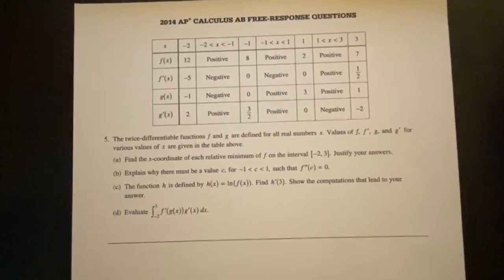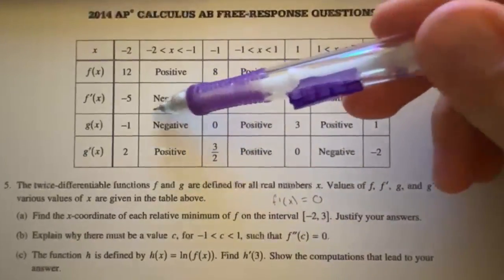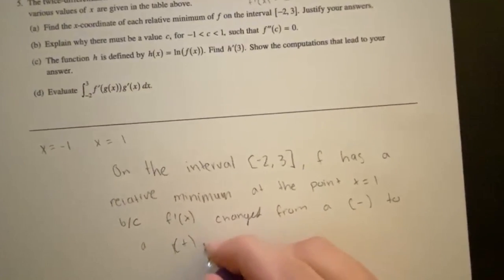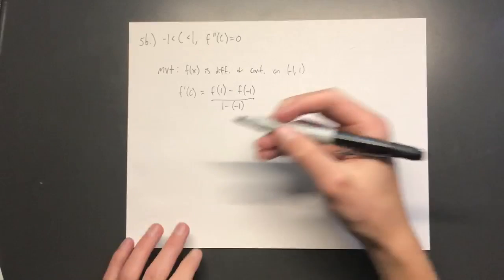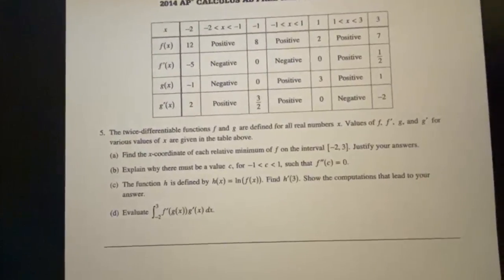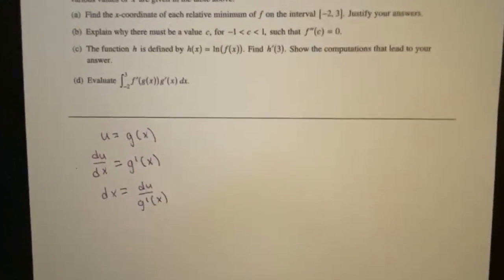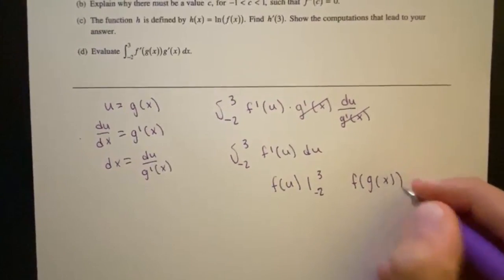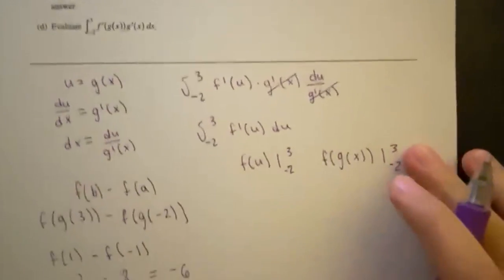Math Group Assessment 03/1/21